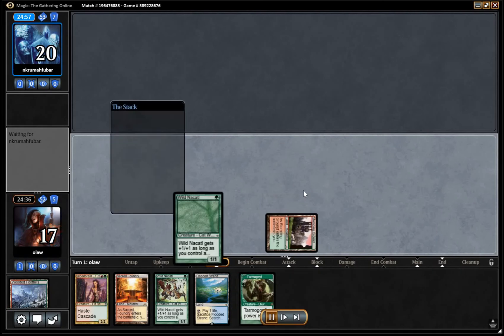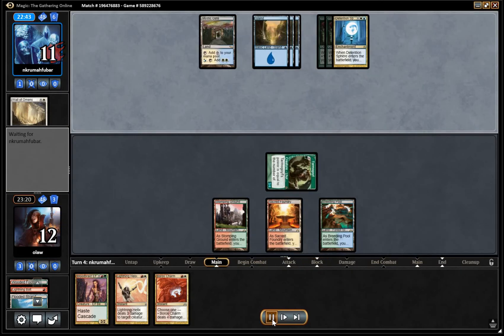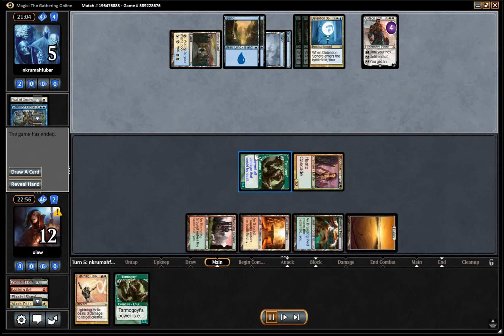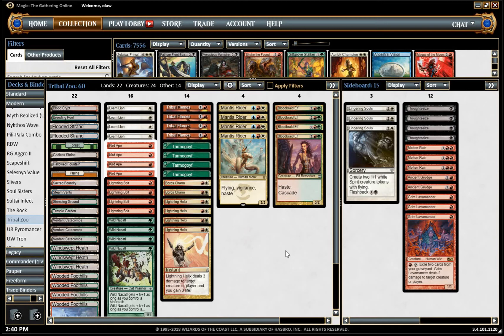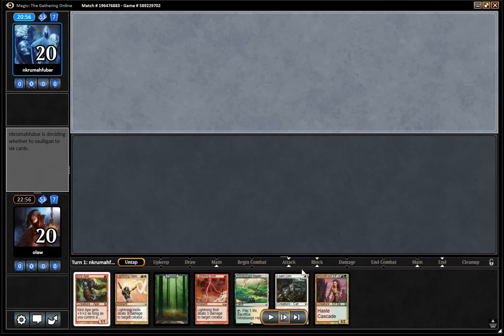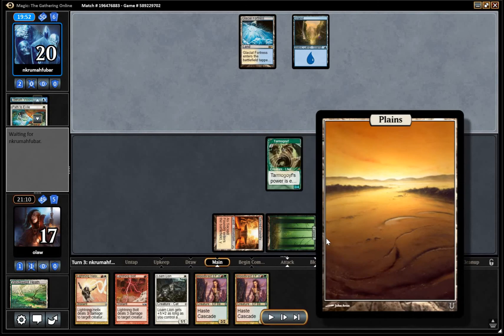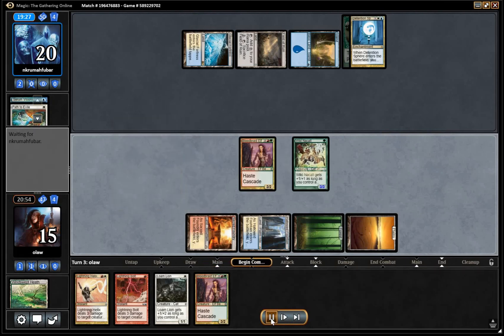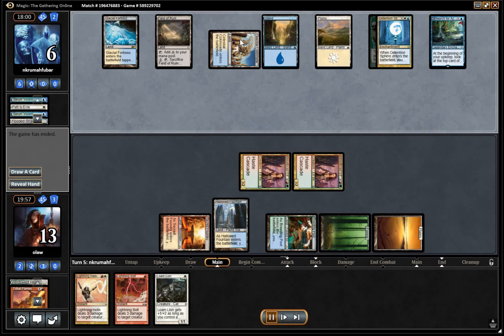Modern Tribal Zoo vs. UW Control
Modern Tribal Zoo Gameplay
Full article up at PureMTGO.com: